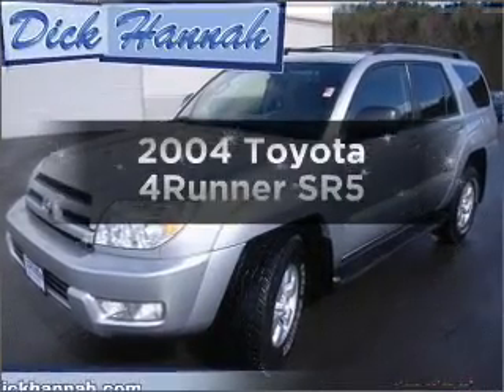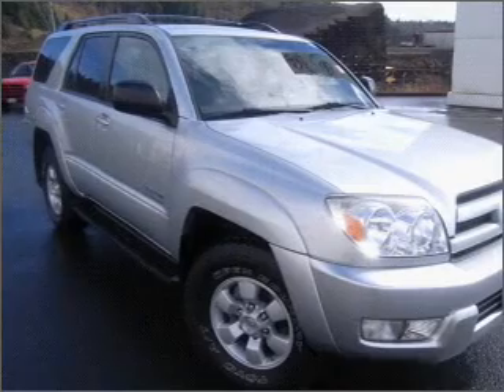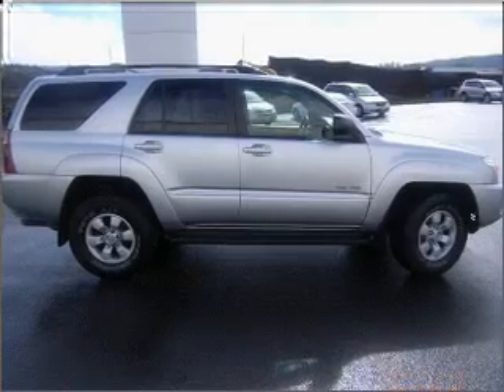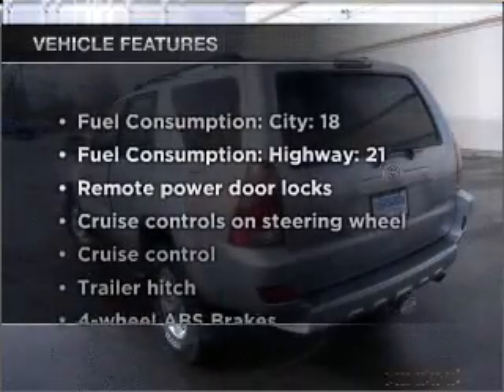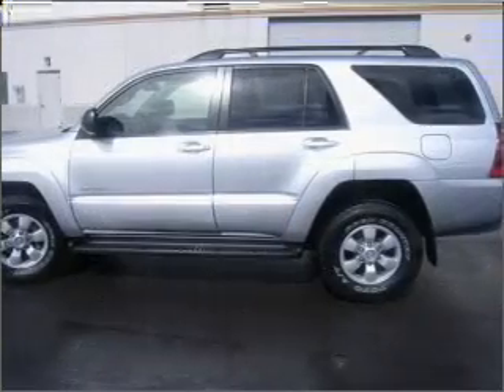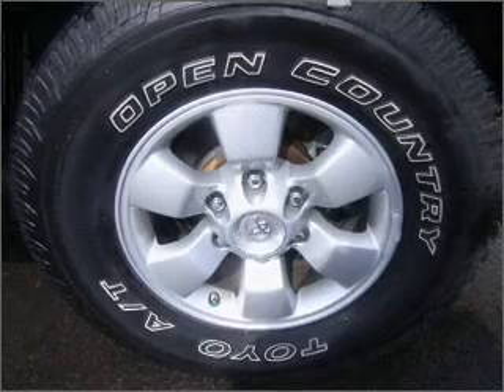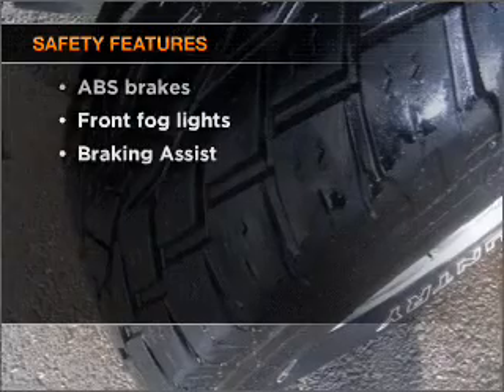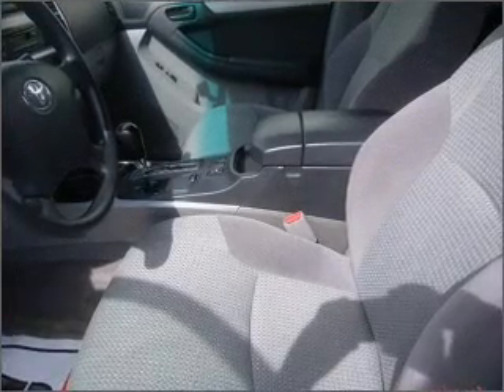2004 Toyota 4Runner - Vancouver WA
Year: 2004
Make: Toyota
Model: 4Runner
Trim: SR5
Engine: 4.0 liter 6 cylinder 24 valve
Transmission: 4-Speed Automatic
Color: Titanium Metallic
Mileage: 67130
Address:
1200 NE 95th Street